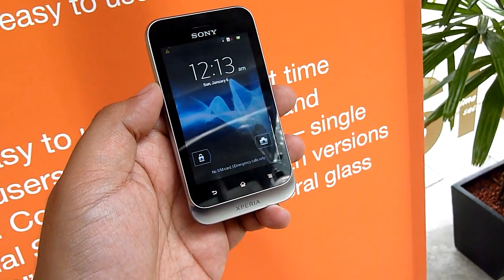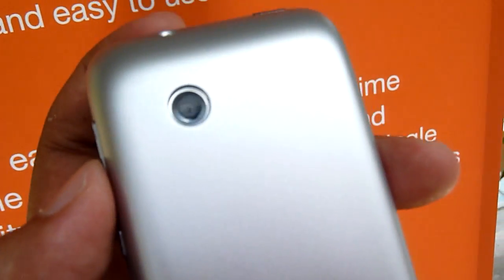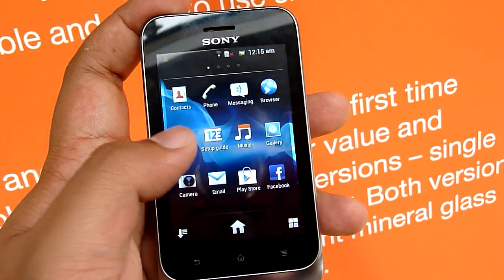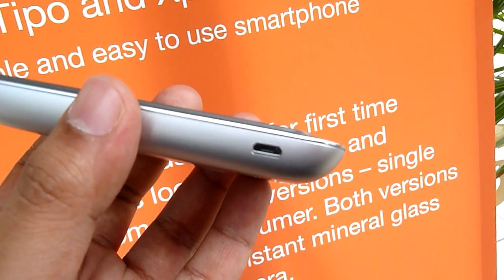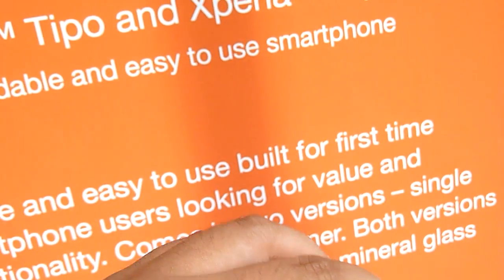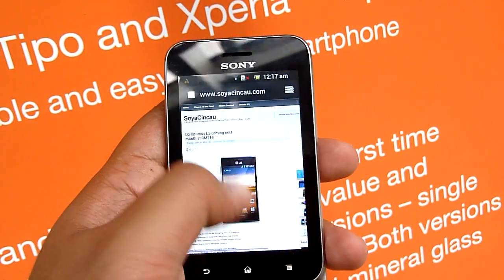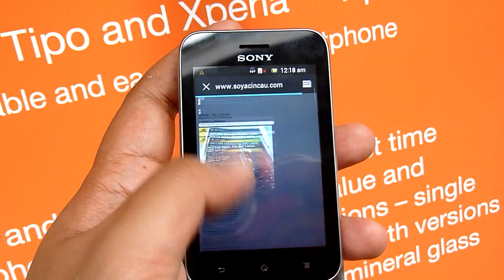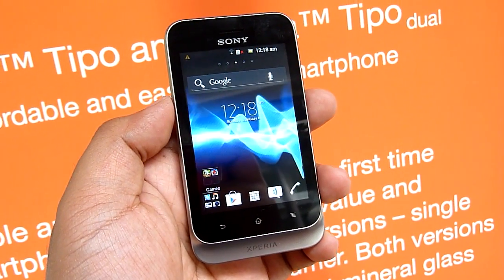Hands-On: Sony Xperia tipo